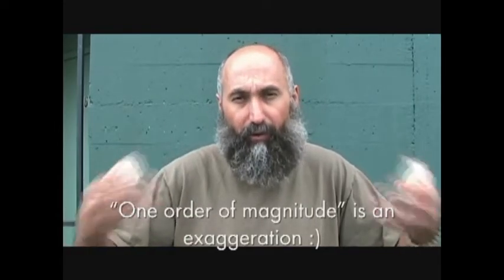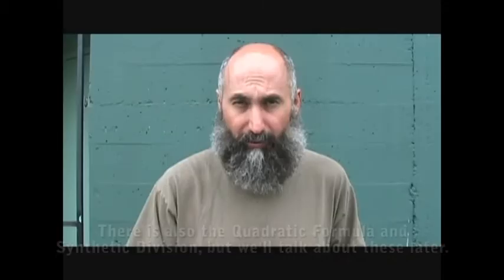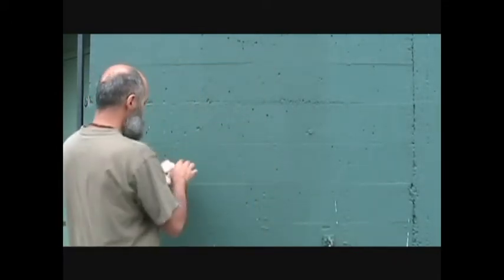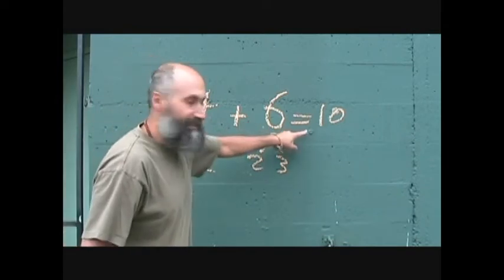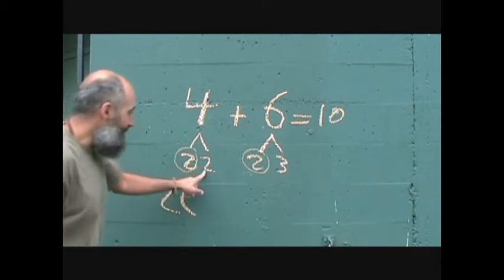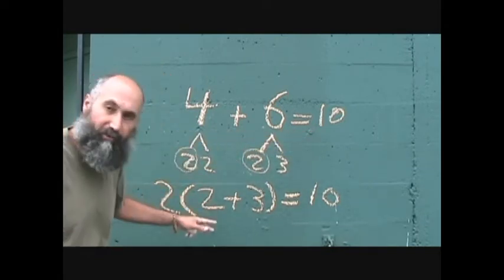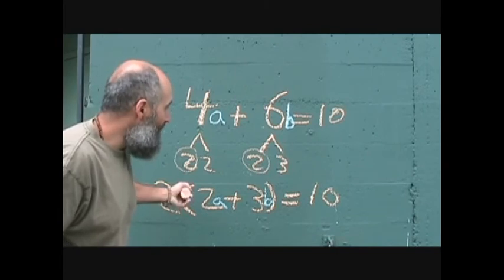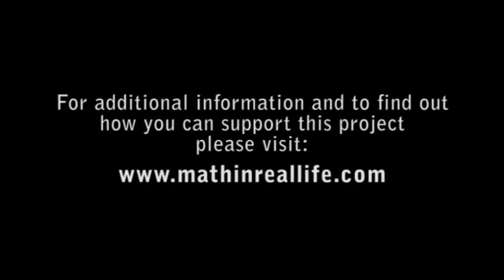Greatest Common Factor (GCF), Part 1, Introduction: Factoring P1 (Language of Mathematics #80)